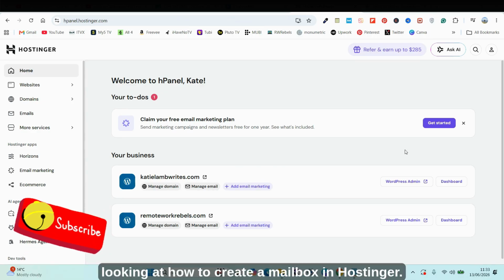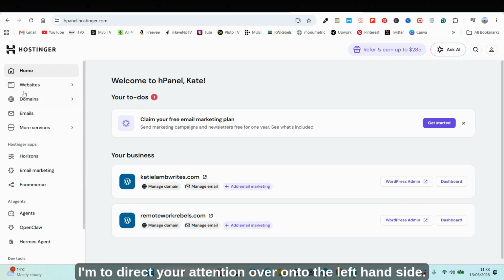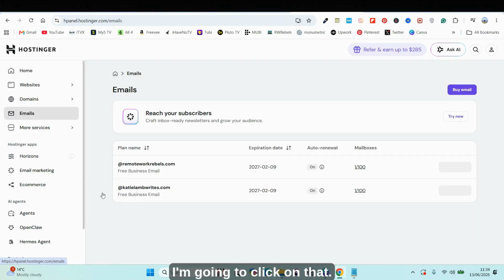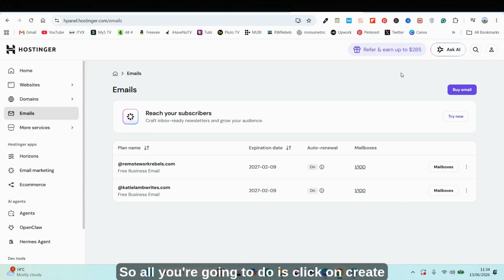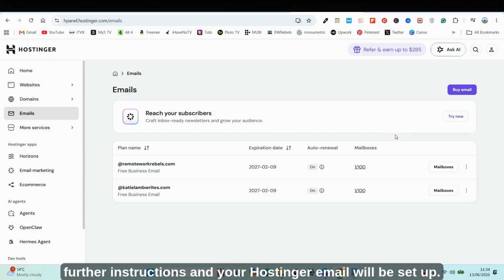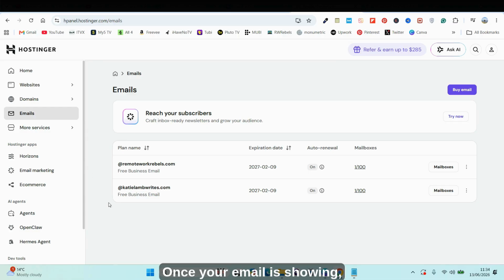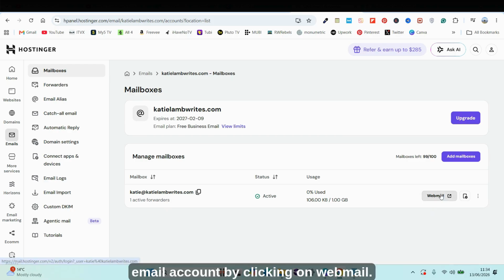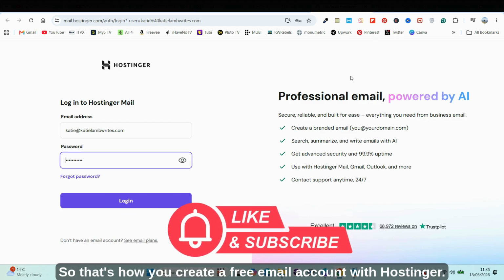How to Create Mailbox in Hostinger (Full 2026 Guide)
Need a professional email for your website?

This quick guide shows you exactly how to create a mailbox in Hostinger step by step, from start to finish — set up your business email, access Hostinger webmail, and look professional in minutes.

In this tutorial, you'll learn:

✅ How to create a mailbox in Hostinger from your hPanel dashboard
✅ How to access your Hostinger webmail and send your first email
✅ How to connect your Hostinger email to Gmail for easy access
✅ How to manage multiple mailboxes and set up forwards